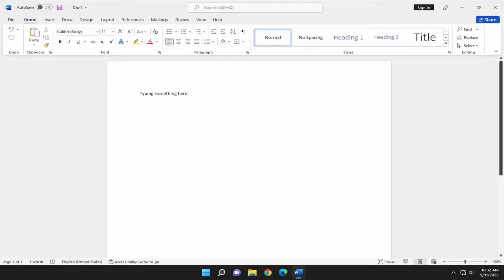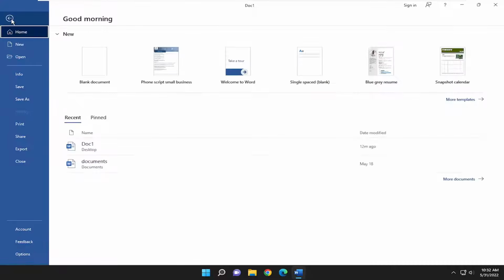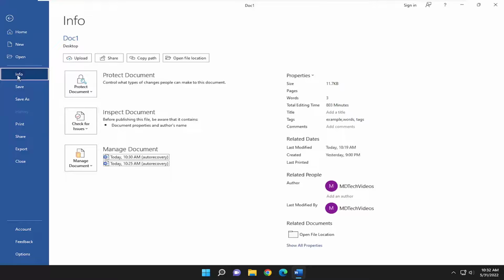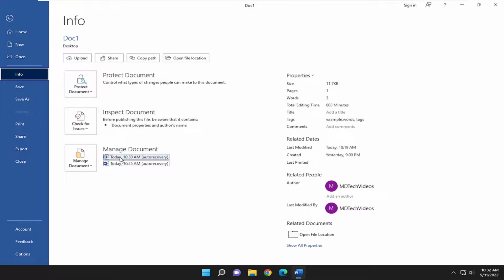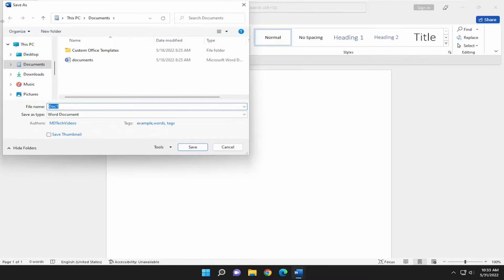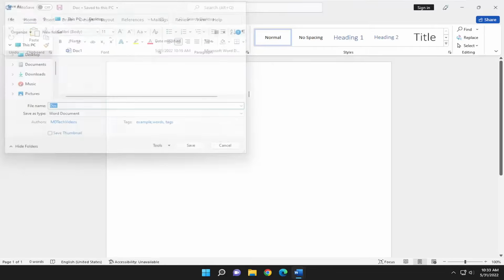How to Recover Unsaved/Deleted Autosaved Word Document [Tutorial]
The Microsoft Word document format is extremely popular and is considered the de-facto standard by many users. Many document requests include a reminder to send the work as a DOC or DOCX Microsoft Word file. An inability to create documents in this format can definitely hinder your ability to get your work done.

There are some features of Microsoft Word that make it more useful in certain collaborative situations and some users find easier to work with than Pages. You might also have Word files on your Mac if you are an Office 365 user.